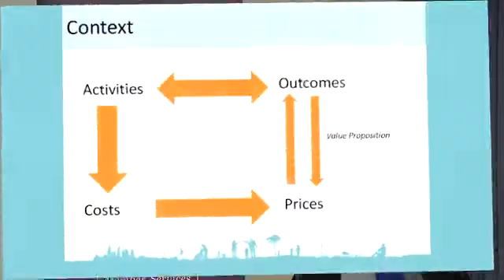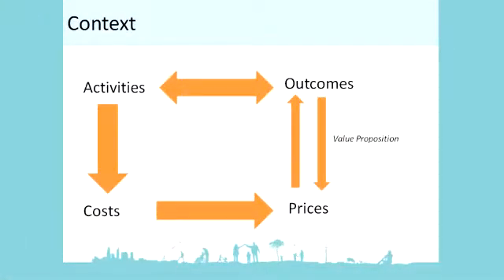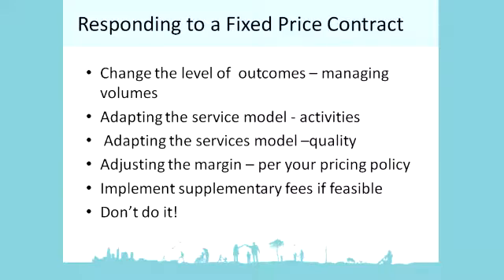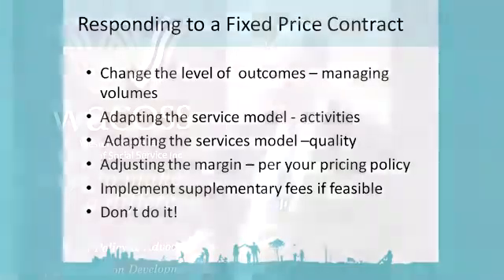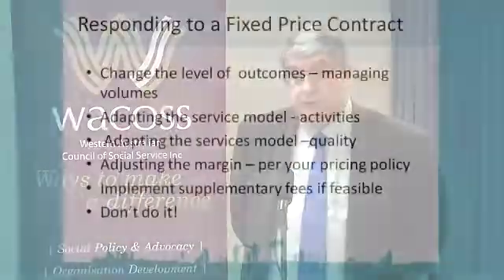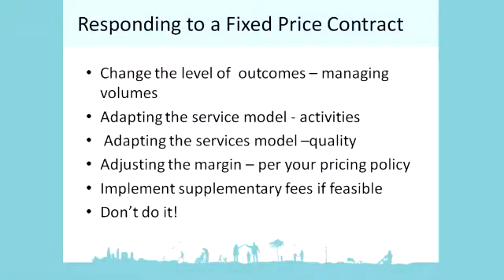Striving and Thriving Workshop- Costing and Pricing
Presentation by Jeff Simper